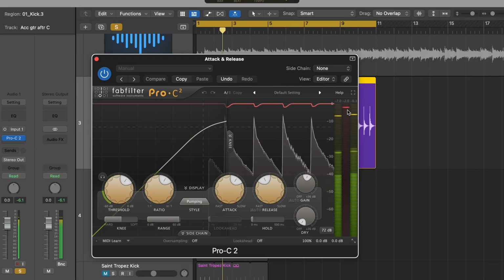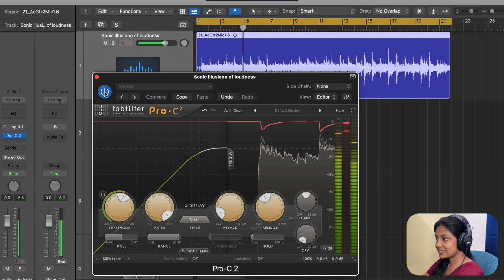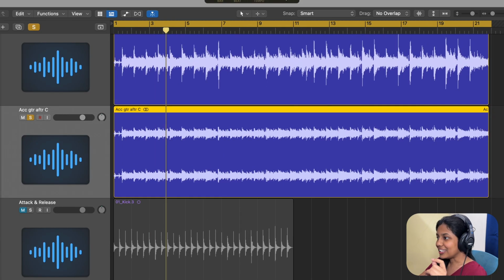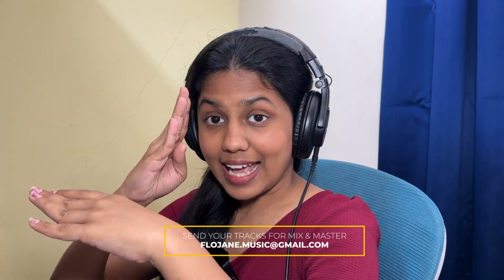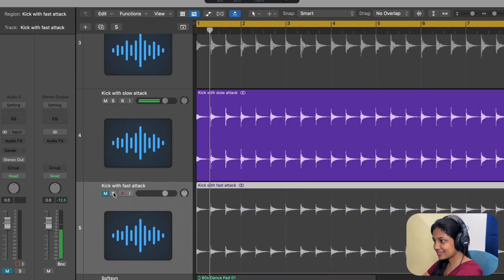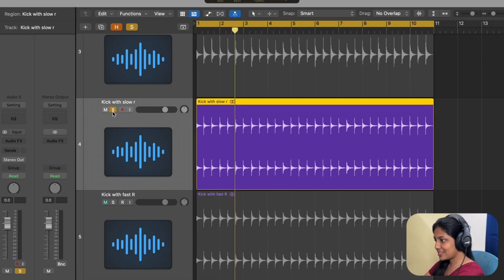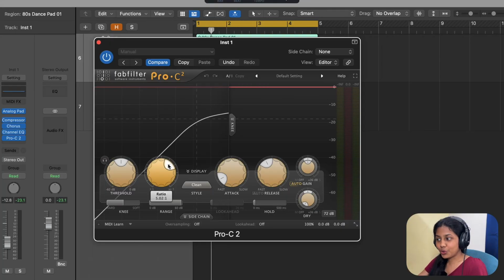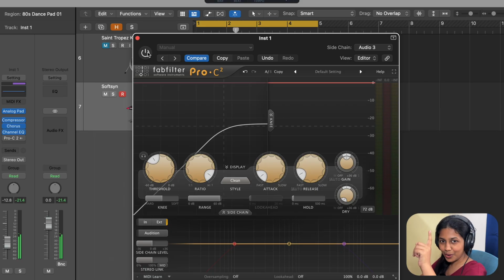Stop Listening Like an Amateur: Hear Compression Like a Pro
Stop listening to music like an amateur. In this video, you’ll learn how to hear compression like a pro and finally understand the illusion of loudness that every top mix engineer uses.

I’ll break down how compression makes tracks sound louder without raising peak levels, how attack and release shape the groove, the difference between subtle and aggressive ratios, and how to avoid ear fatigue from over-compression. You’ll also get ear-training exercise methods to sharpen your listening skills so you can spot compression moves in professional mixes and apply them in your own workflow.

Whether you’re mixing vocals, drums, or full tracks, this video will train your ears to hear compression in a whole new way and help you take your mixes to professional quality. If you want better mixes, this is where it starts.

Timestamps:
00:00 Introduction to the video
00:08 The sonic illusion of loudness
05:59 The attack & release sweet spot
13:20 Beyond the threshold: Ratio's perception
14:59 The human ear's limits: Transparent vs obvious compression
17:19 Training your ears for professional mixes

Credits:
Angelo Boltini’s ‘This Town’